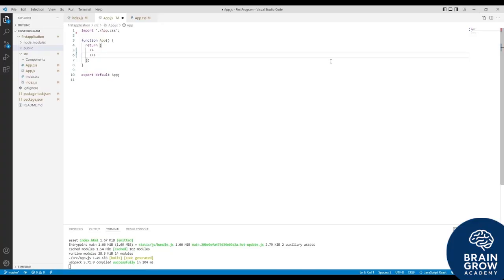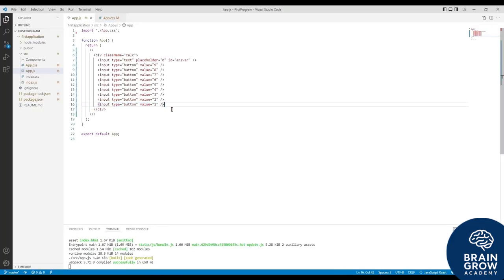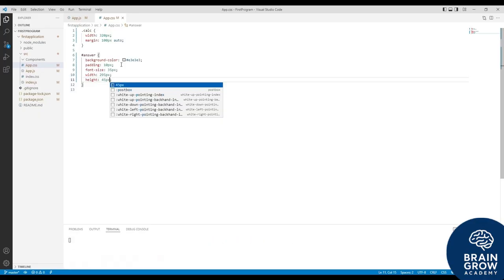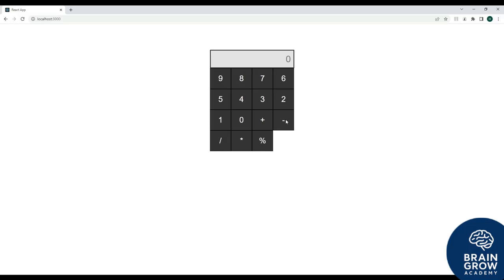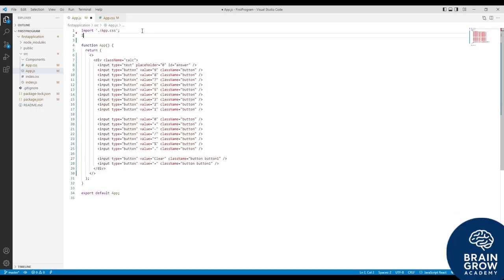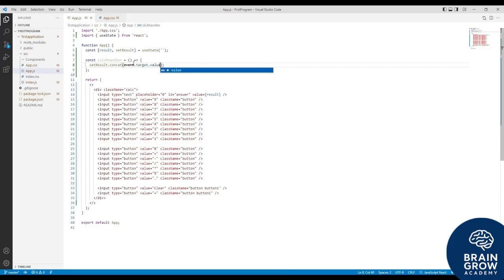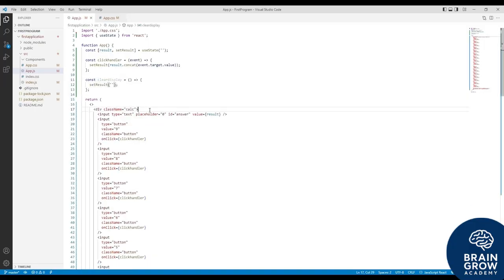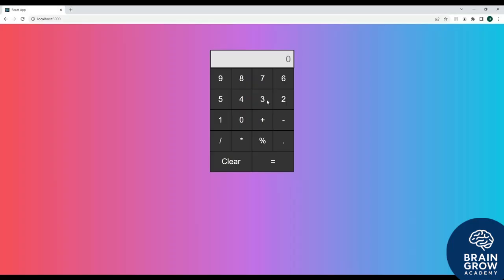Building a Calculator app